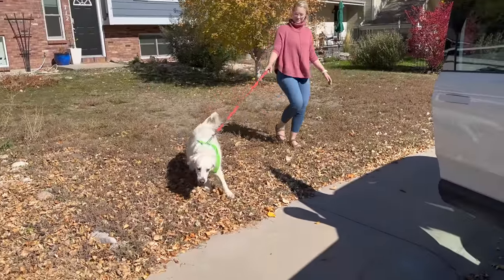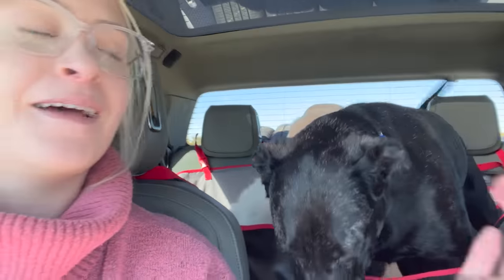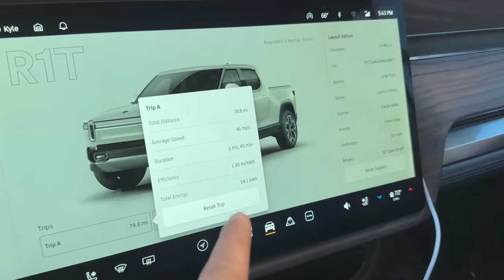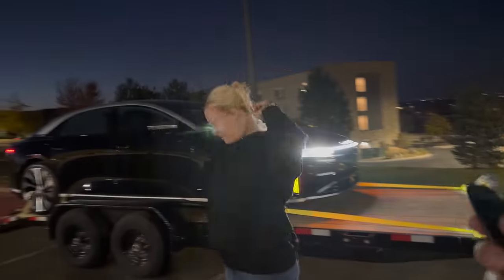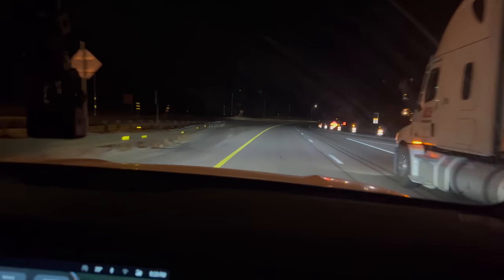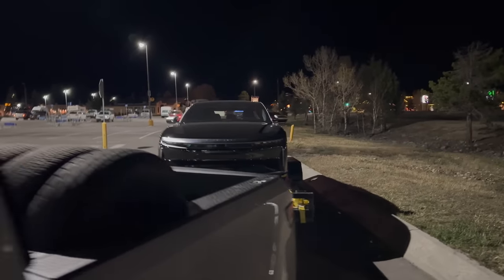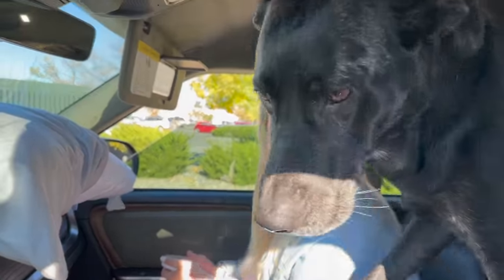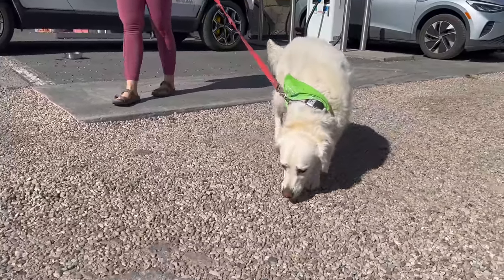Rivian R1T Towing Lucid Air Over 1,000 Miles To California! Pt.1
Thank you Omaze for sponsoring today's video. for your chance to win a Tesla Model X Plaid and support a great cause.

Kyle, Alyssa, and the dogs hop into the Rivian R1T to tow the Lucid Air from Colorado to California. Join us for over 1,000 miles of towing in the Rivian electric pickup truck.